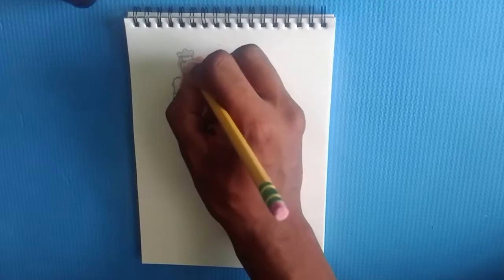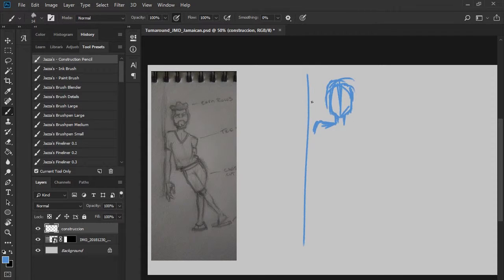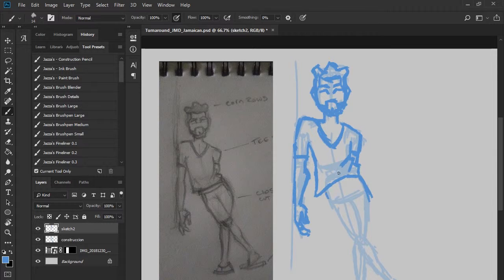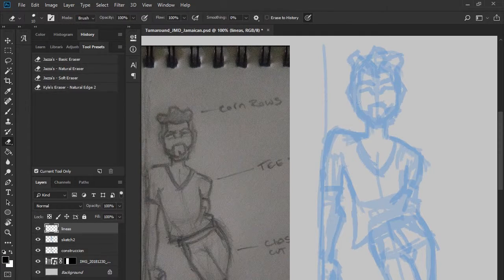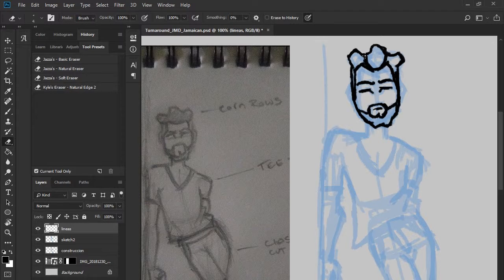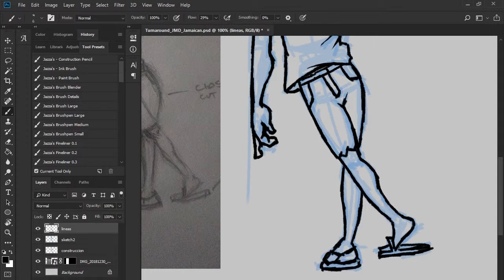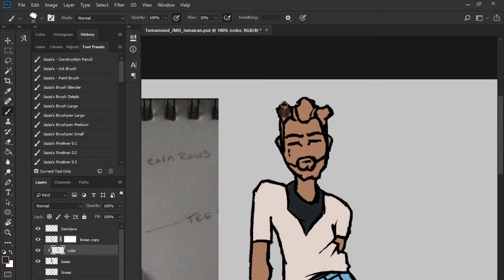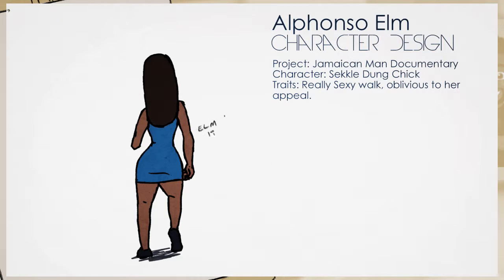The Jamaican Man: Concept || Animating Scenes 2.01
Let's discuss the very beginning of the Jamaican Man short film. The concept stage where we see how it first came into being.